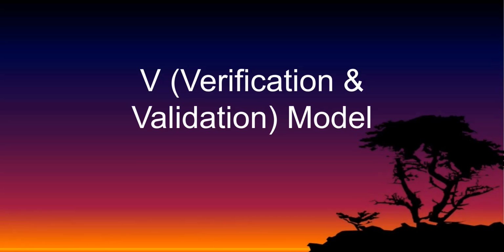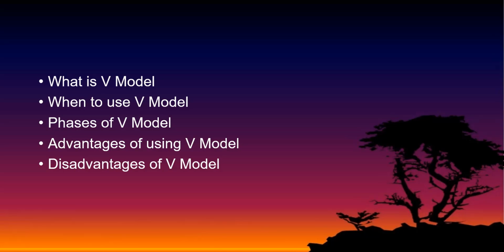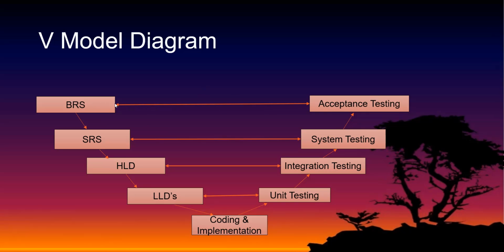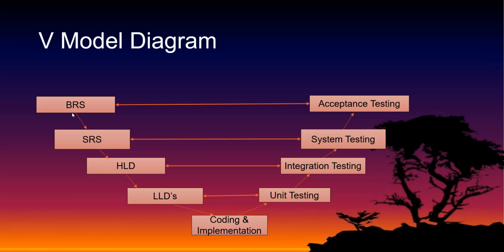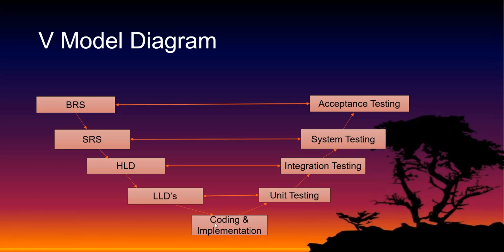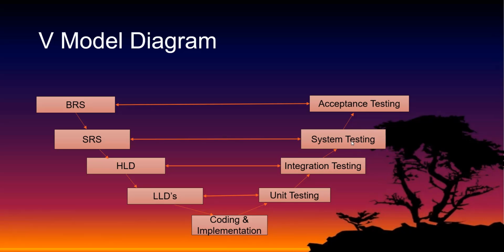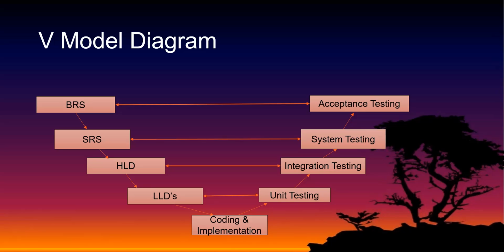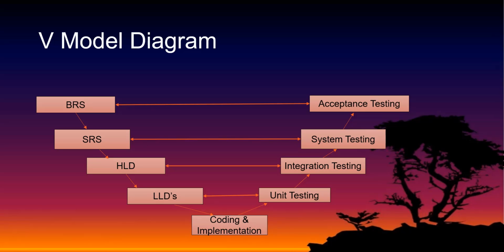V Model in software testing | V Model in software engineering | V Model Advantages Disadvantages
Hello Friends,

In this Video, I will show you V Model in software testing, V Model in software engineering, V Model Advantages Disadvantages, What is V Model in Software Engineering, etc.

VModelIN SoftwareEngineering